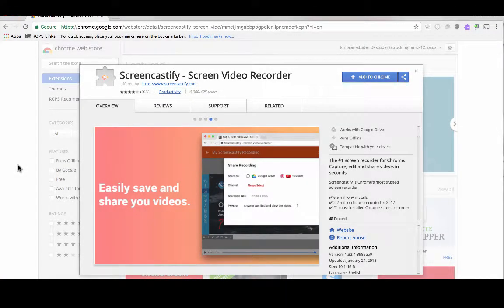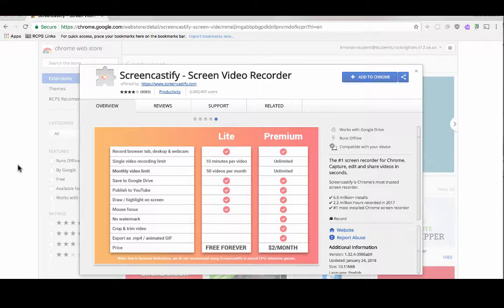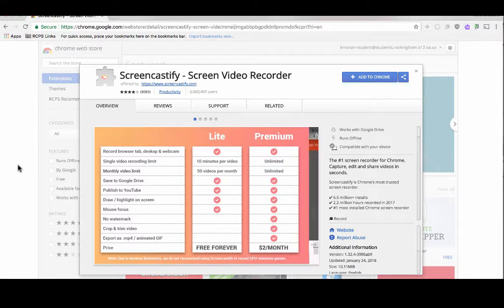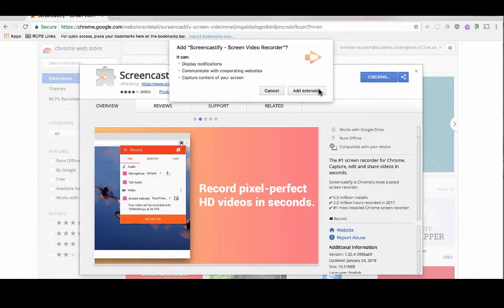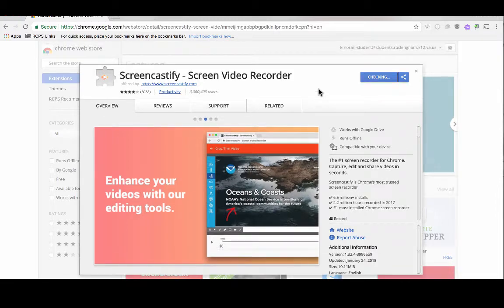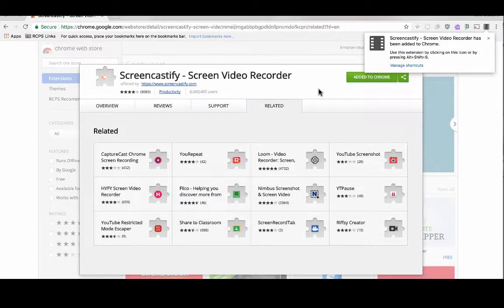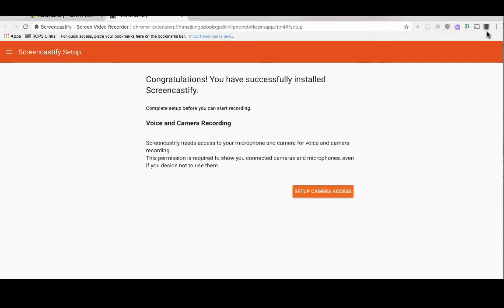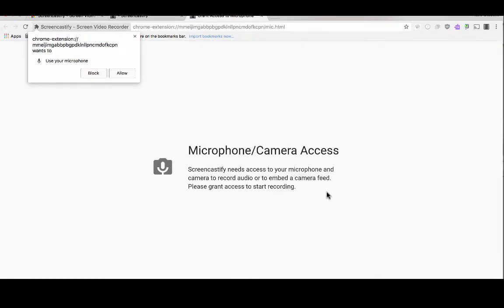How to add the Screencastify Chrome extension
Students and teachers can create quick, easily sharable screen recordings using the Chrome Web Extension Screencastify.  This quick tutorial show you how to add the Screencastify extension to your Chrome web browser.